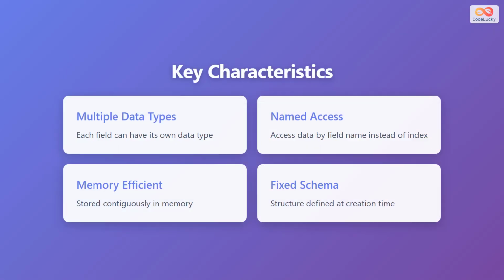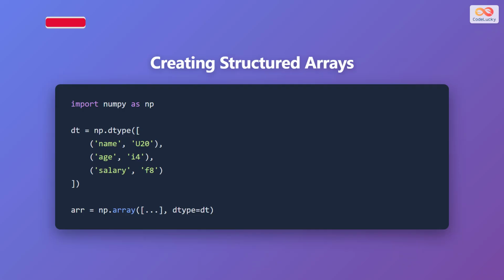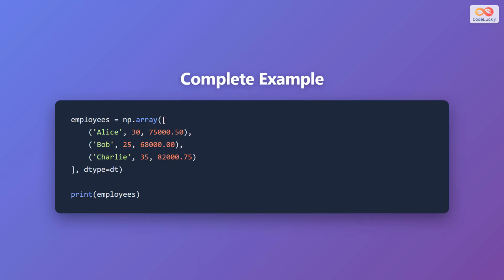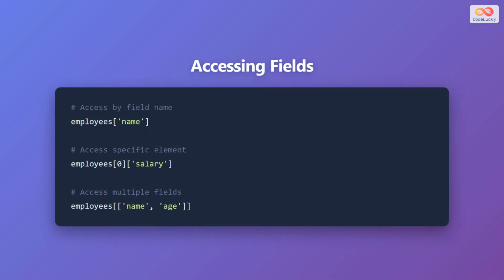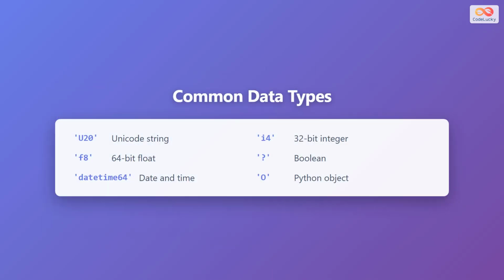NumPy Structured Arrays Tutorial - Arrays with Named Fields for Beginners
📊 Learn how to create and use NumPy structured arrays in Python! This comprehensive tutorial covers everything you need to know about arrays with named fields.

🎯 What You'll Learn:
In this tutorial, you'll discover how to work with structured arrays that can store heterogeneous data with named fields. Perfect for beginners who want to organize complex data efficiently!

✨ Topics Covered:
• What are structured arrays and why use them
• Key characteristics and benefits
• How to define dtype for structured arrays
• Creating structured arrays with multiple data types
• Accessing fields by name and index
• Common data types (Unicode strings, integers, floats, booleans, datetime)

💡 Structured arrays are ideal for storing tabular data, reading CSV files, scientific measurements, and database-like operations without the overhead of a full database system.

🚀 Whether you're working with employee records, customer data, or scientific experiments, structured arrays provide a memory-efficient way to organize and access your data.

📚 Part of the NumPy Advanced series - perfect for data scientists, analysts, and Python developers looking to level up their NumPy skills!

Chapters:
00:00 - Structured Arrays
00:14 - What Are Structured Arrays?
00:39 - Key Characteristics
01:08 - Creating Structured Arrays - dtype Definition
01:37 - Complete Example
02:05 - Accessing Fields
02:36 - Common Data Types
03:04 - Use Cases
03:35 - Outro